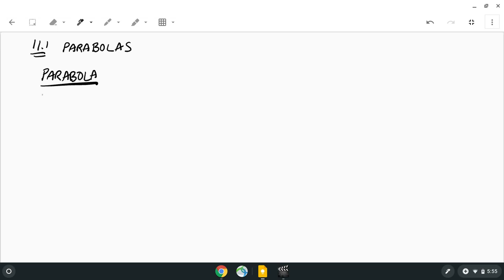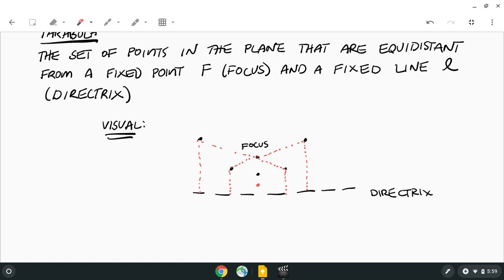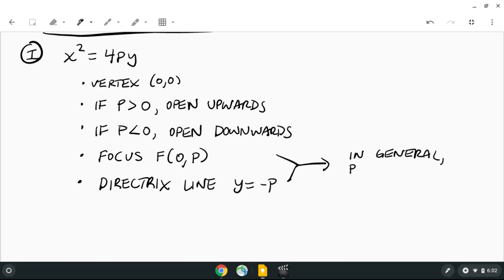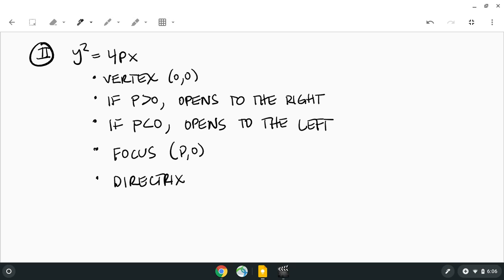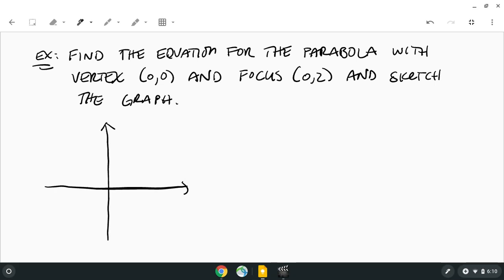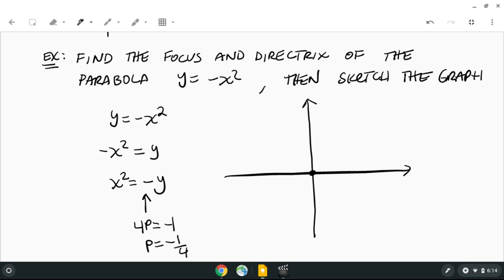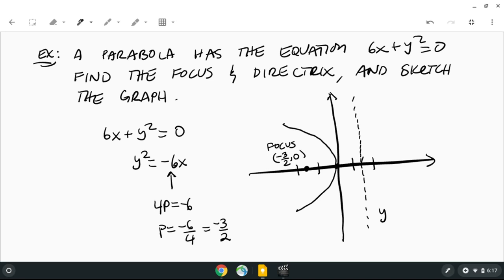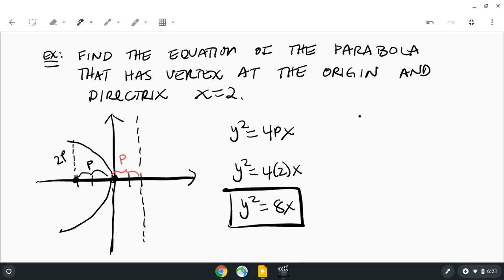M180 11 1 Parabolas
Looks at conic sections starting with the parabola.  In particular the focus point and the directrix.  Also looks at horizontal parabolas.